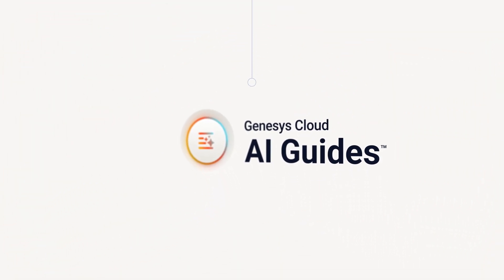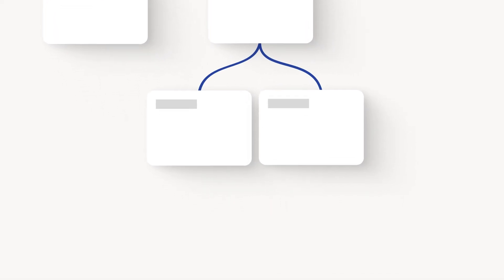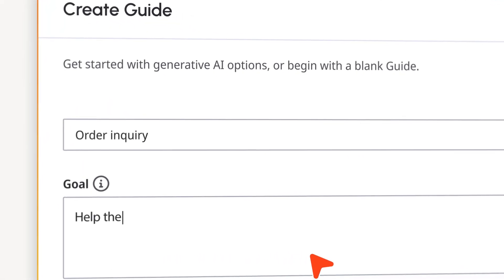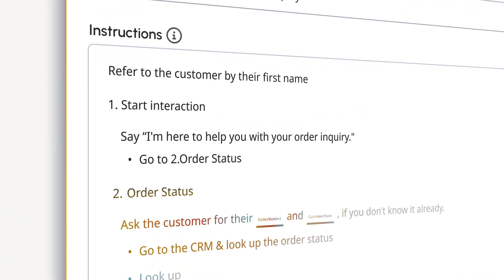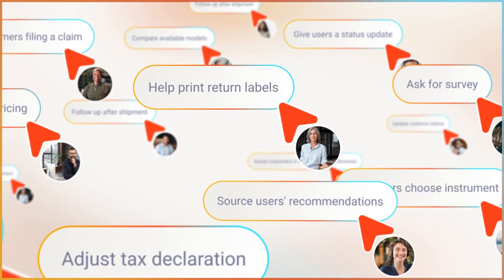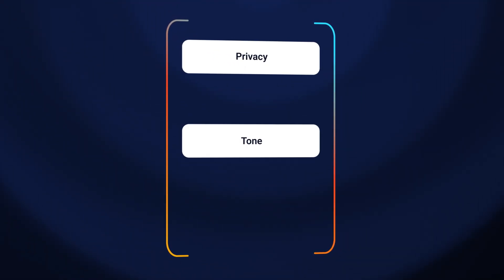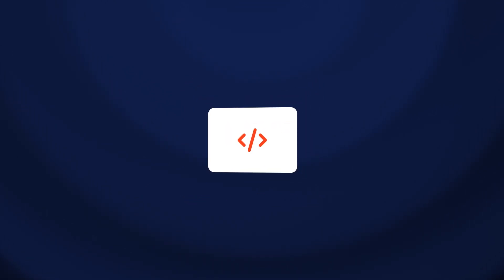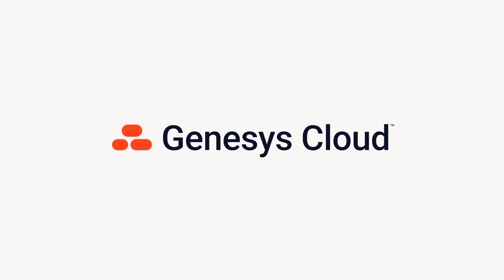Genesys Cloud AI Studio and AI Guides for the agentic AI era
Building agentic artificial intelligence (AI) doesn’t have to be complex or reserved for technical experts. Genesys Cloud™️ AI Studio and Genesys Cloud AI Guides help teams design, deploy and scale virtual agents fast, with no code required. Create intelligent, outcome-driven automations that power the next era of customer experience.

With Genesys Cloud AI Studio and AI Guides, you can:
✅ Build once and reuse agentic AI flows across virtual agents, agent copilots and more.
✅ Design, test and deploy AI from a centralized workspace.
✅ Use natural language or process documents to generate flows instantly.
✅ Automate tasks across the front, middle and back office.
✅ Help maintain brand alignment and safety with built-in guardrails for privacy, tone and policy compliance.
✅ Empower business teams to scale AI without relying on developers.

With Genesys Cloud AI Studio and AI Guides, agentic AI becomes accessible, scalable and safe — for every team, in every moment.

⏱️ Video chapters
00:00 — Why agentic AI matters for CX
00:07 — The challenge with complex AI tools
00:18 — Meet Genesys Cloud AI Studio and AI Guides
00:32 — No-code virtual agent creation
00:42 — Deliver real business outcomes
00:53 — Build with natural language
01:07 — AI for everyone, not just technical experts
01:16 — Reuse across agents, copilots and more
01:22 — Safety and control with built-in guardrails
01:30 — Built for the era of agentic AI

About Genesys
Genesys®️ empowers more than 8,000 organizations worldwide to create the best customer and employee experiences. With agentic AI at its core, Genesys Cloud™️ is the AI-Powered Experience Orchestration platform that connects people, systems, data and AI across the enterprise. As a result, organizations can drive customer loyalty, growth and retention while increasing operational efficiency and teamwork across human and AI workforces.